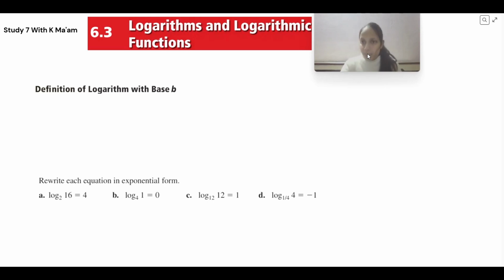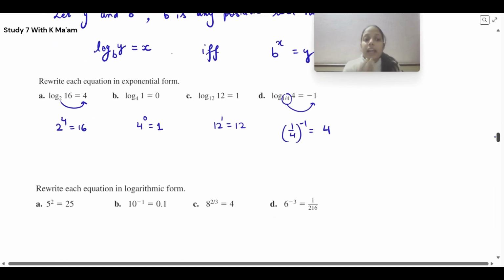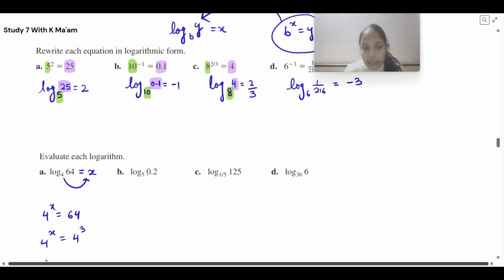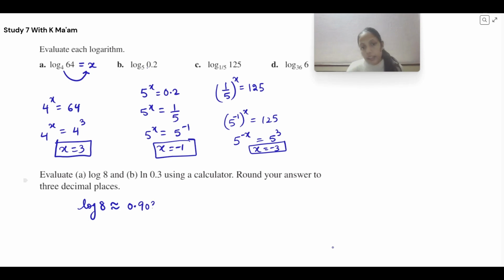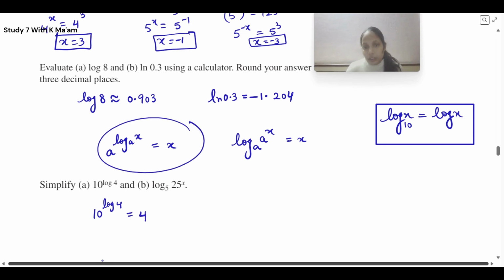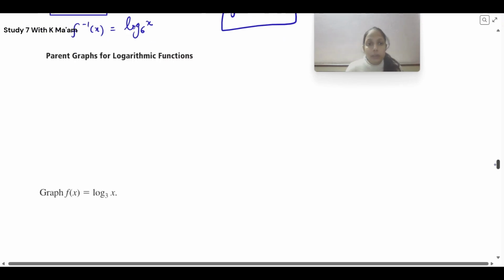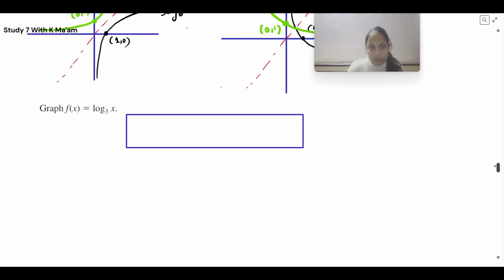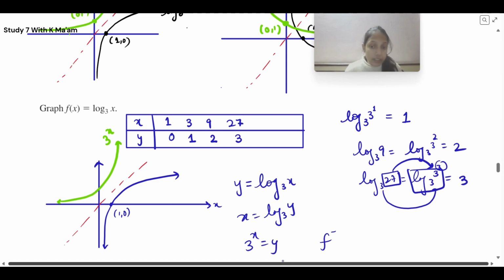Chapter 6 (6.3) | Big Idea | Algebra 2 | Logarithms And Logarithmic Functions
Exponential Growth & Decay Function